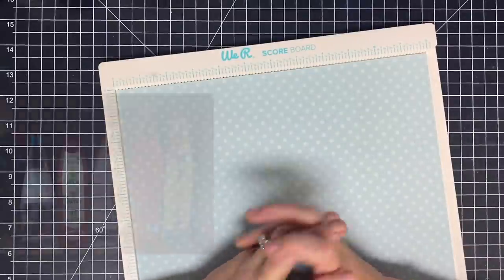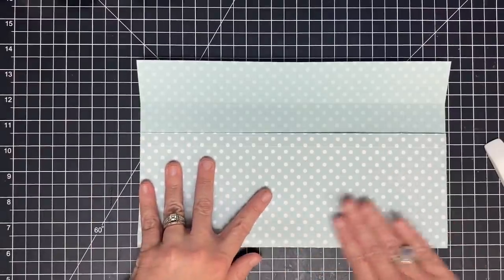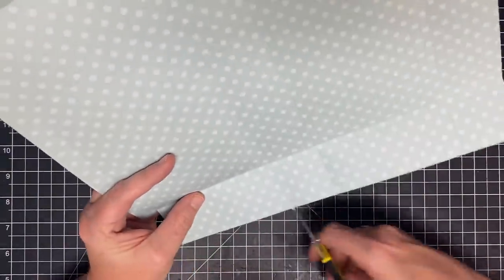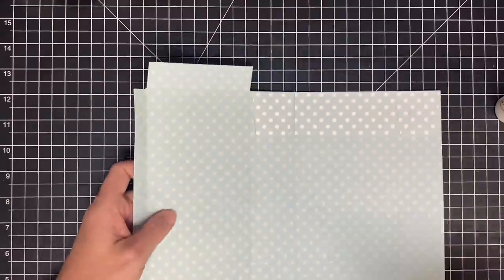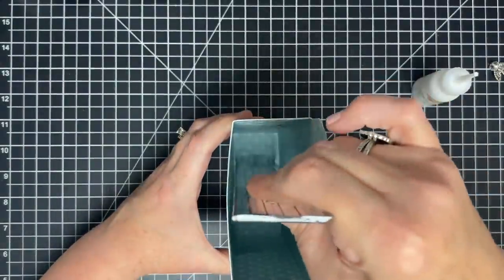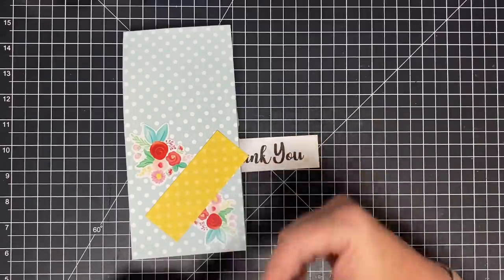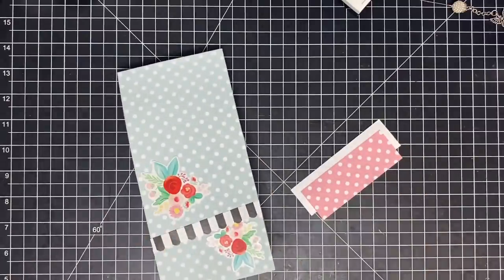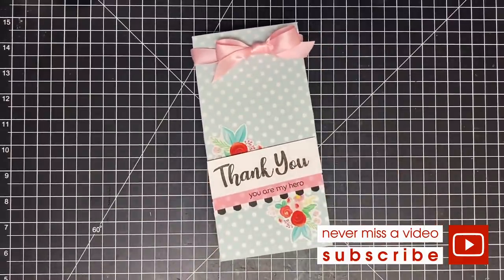Cereal Box Hack Turned Treat Box